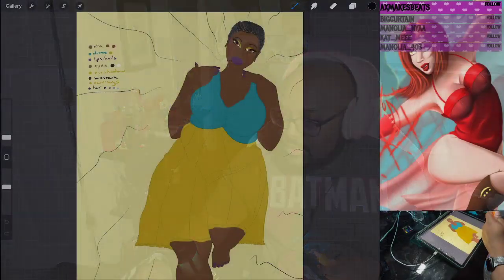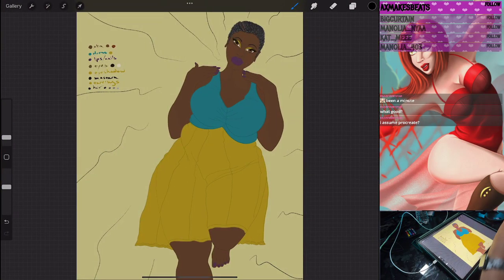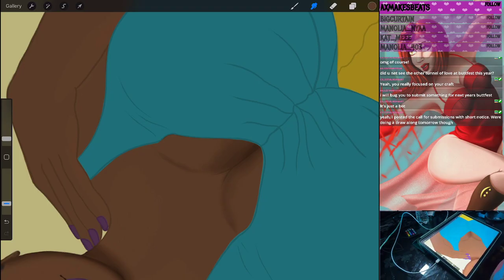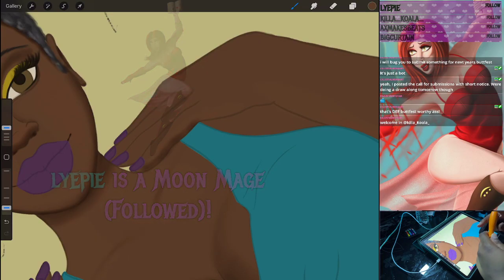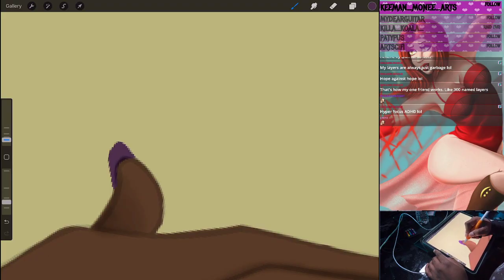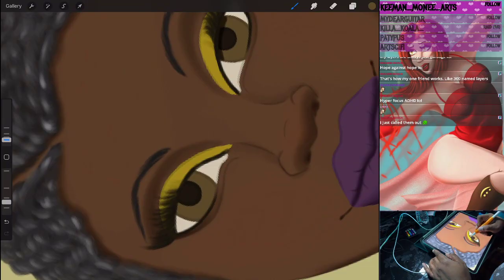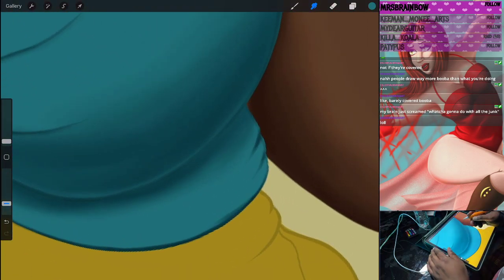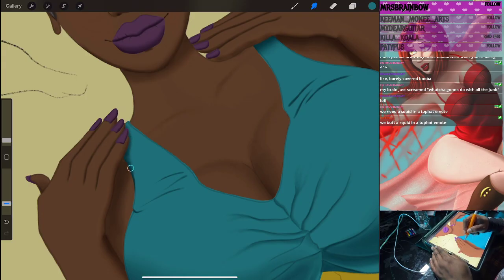[Twitch VOD] January 18, 2023 - Original Character (Shading + Lighting) in Procreate Part 2 of 3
Welcome back, Squids! I started streaming again on Twitch! In this stream, we did rendering of the flat colors, so shading and lighting. We got raided by killa_koala and met a bunch of new and interesting folks! We also had some ominous music playing and vibed out heavily while we did.

My schedule for now is Tuesday, Wednesday, and Thursday at 11 PM EST, so feel free to join me! It should be a lot of fun!

Support comes in all flavors and I’m extremely appreciative of any that you do.